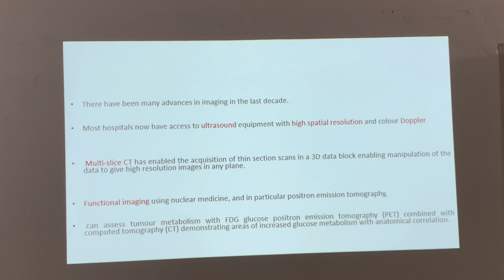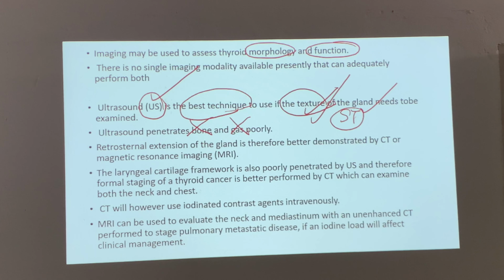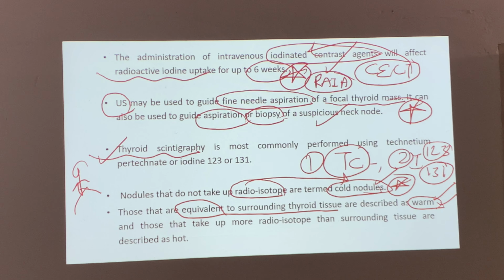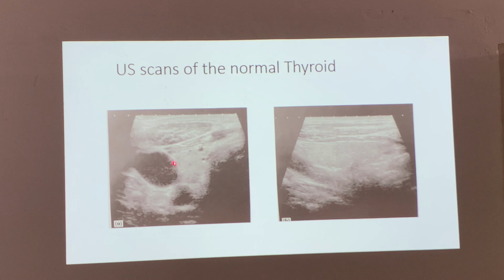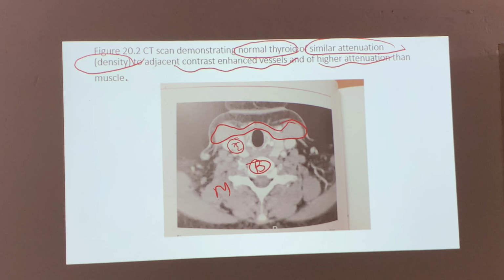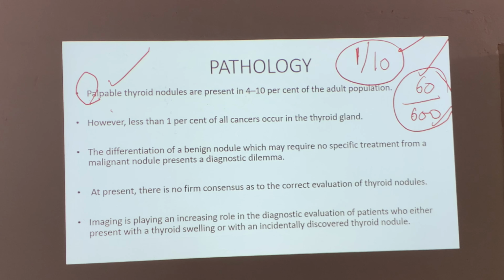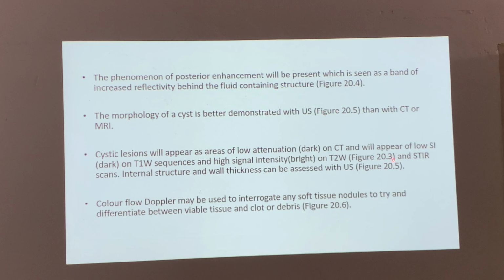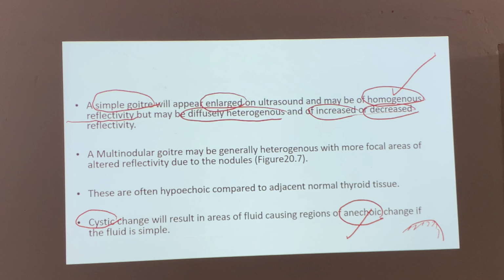IMAGING IN THYROID GLAND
It shows about the radiology basics in the thyroid gland.